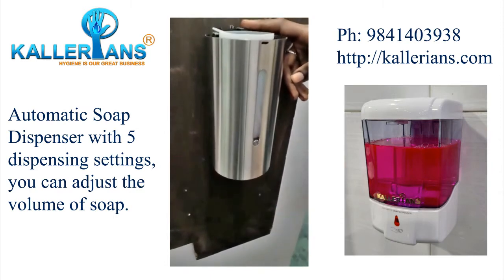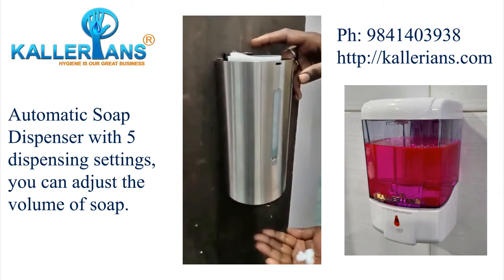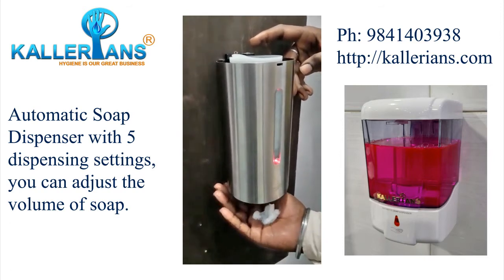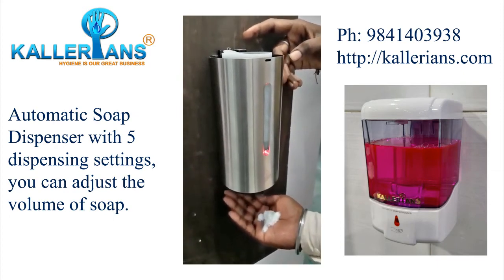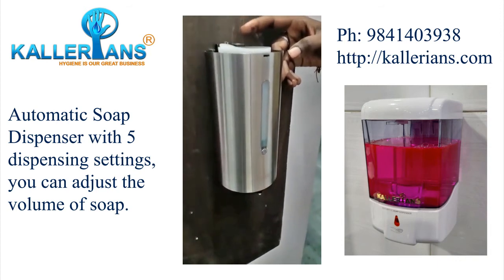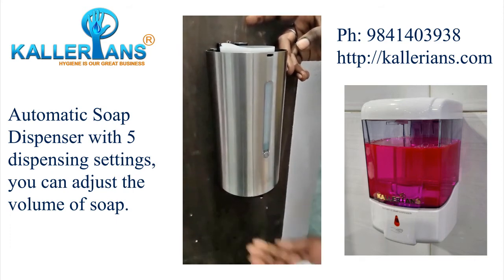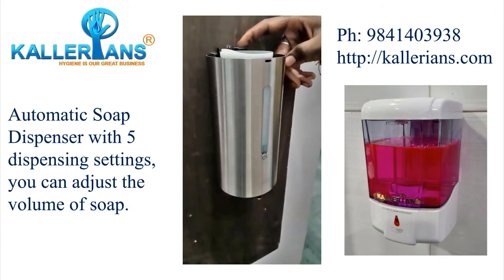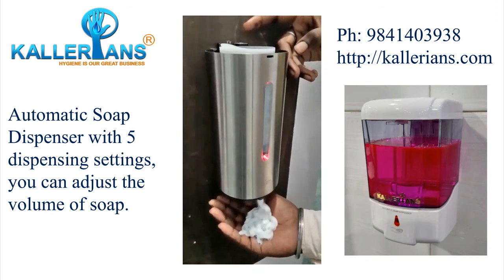Automatic Soap Dispensers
Kallerians Automatic soap dispensers, with settings to adjust soap volume, built for performance and long lasting automatic soap dispensing solution, designed to achieve the highest standards in hygiene care by using tube systems for soap dispensing, assures leak-proof and trouble-free operations.